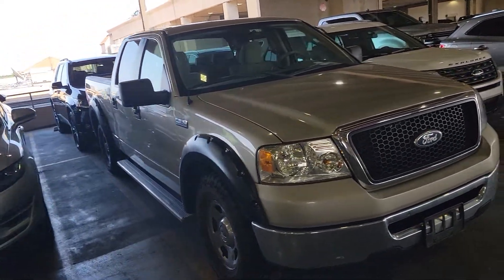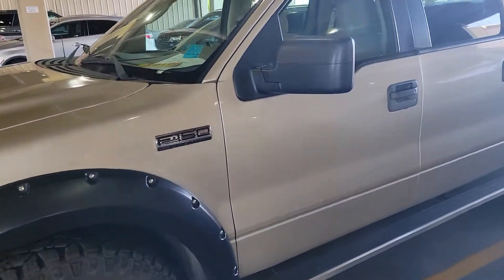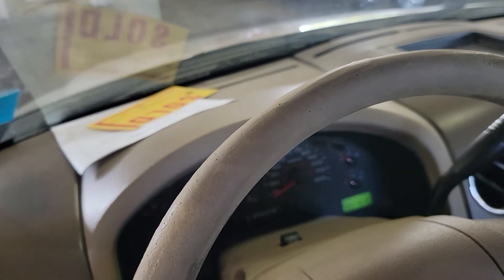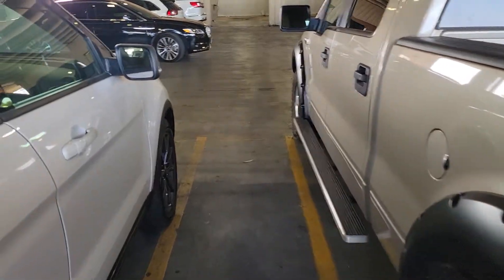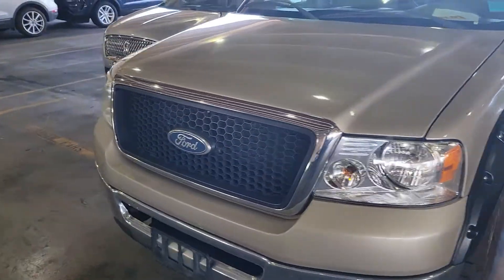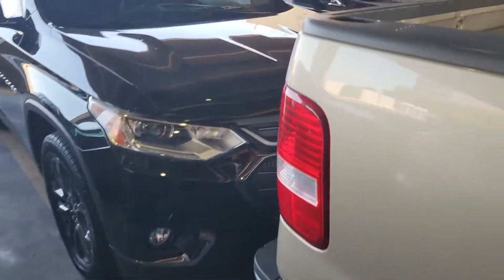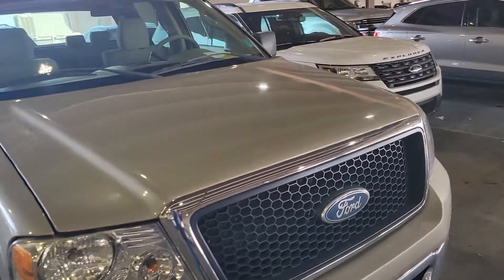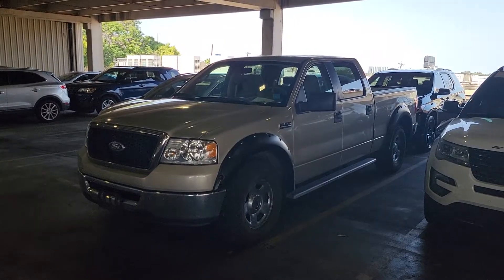July 26, 2021